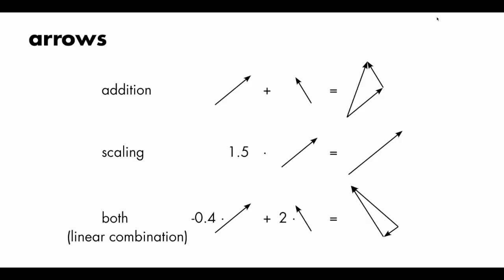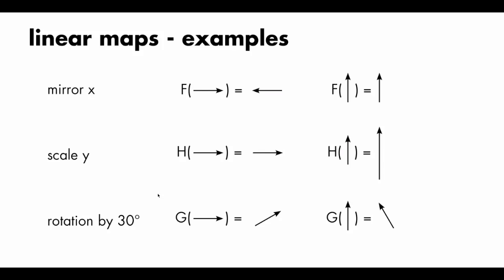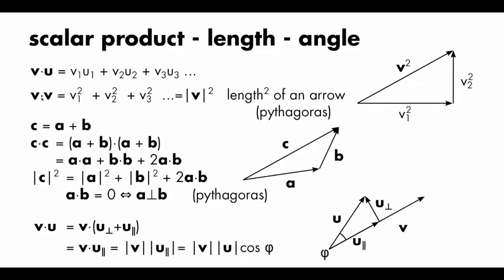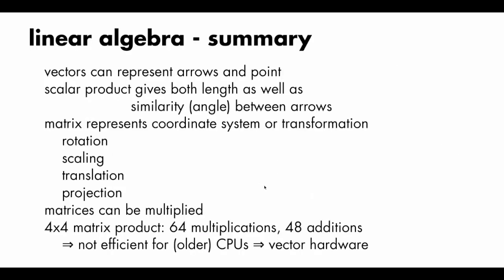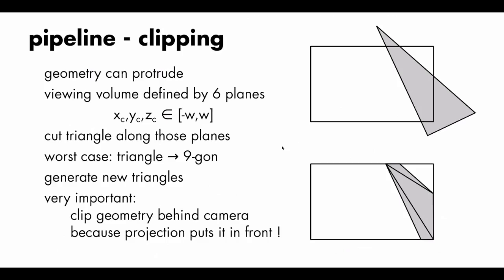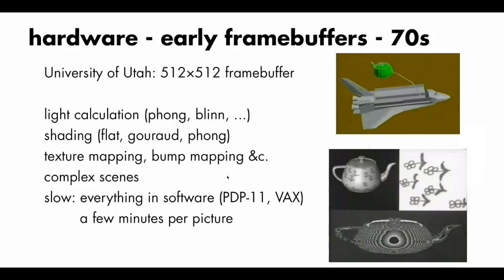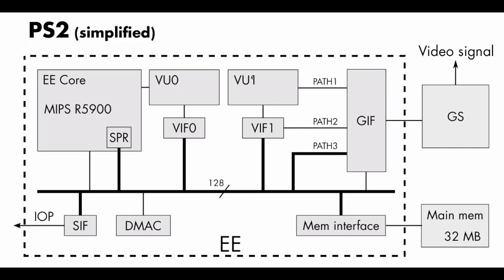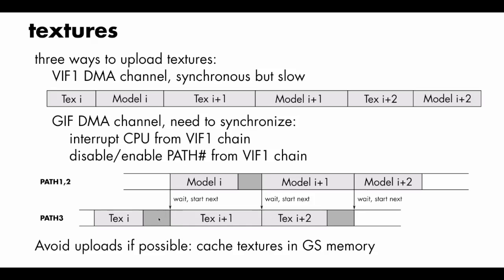3d math, rendering, history. playstation2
Intro into linear algebra for computer graphics. 3d rendering pipeline. History of 3d graphics hardware. PS2 hardware and a little demo.

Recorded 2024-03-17